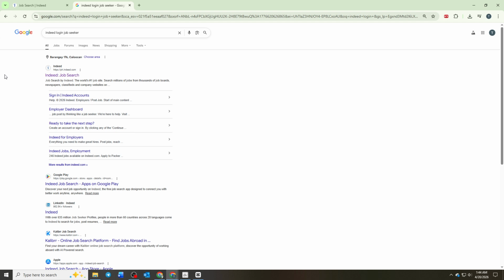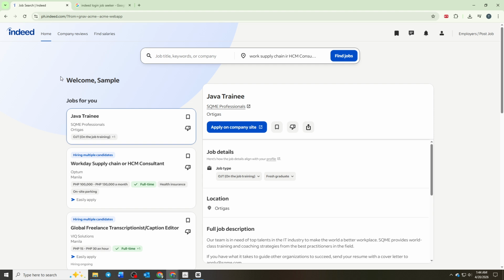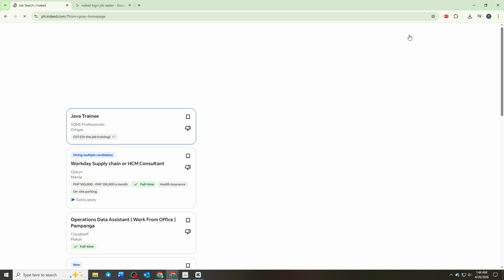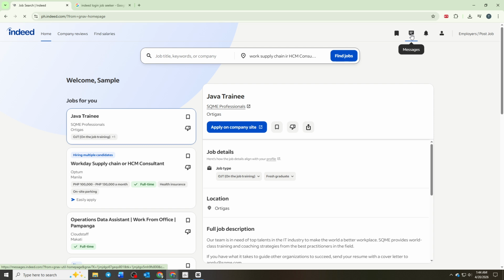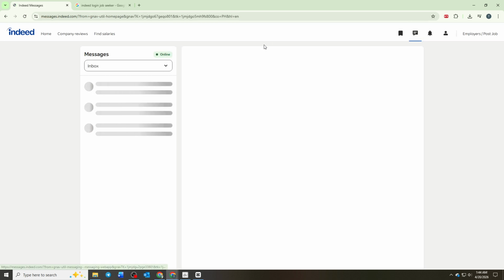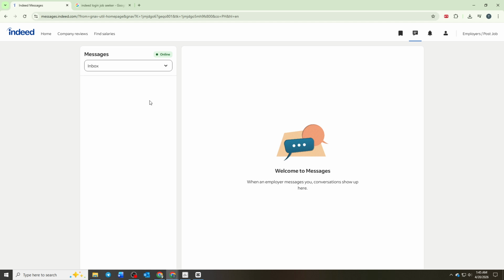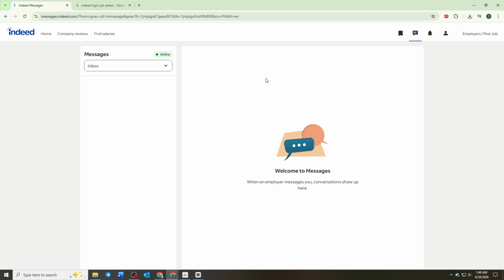How To Delete Messages On Indeed [2026 Guide]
In this video, we will walk you through the step-by-step process of deleting messages on Indeed, ensuring you maintain a clean and organized inbox. Whether you're looking to remove outdated job inquiries or simply want to tidy up your communication, this guide covers everything you need to know about managing your messages effectively.

By the end of this video, you'll be equipped with the knowledge to effortlessly delete messages on Indeed, enhancing your job-seeking experience.